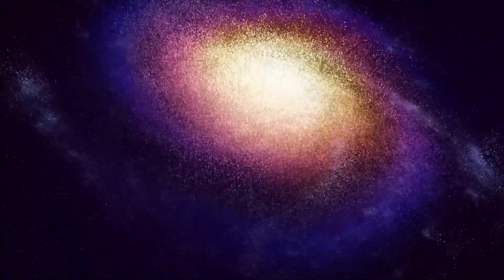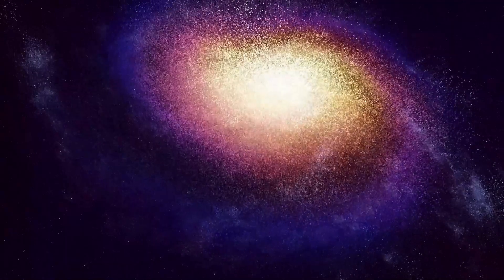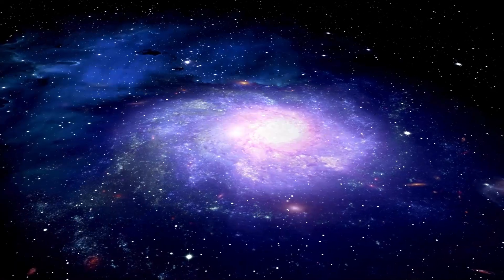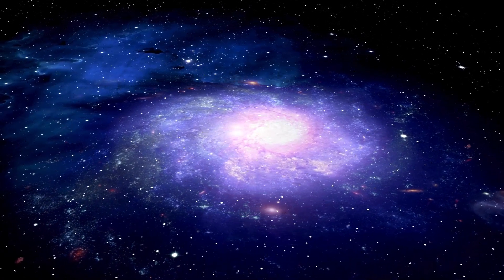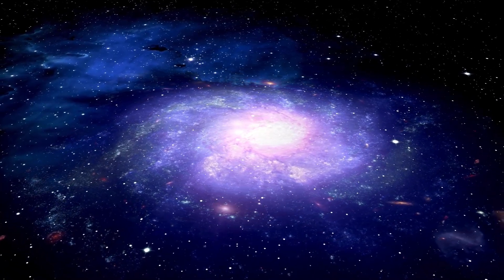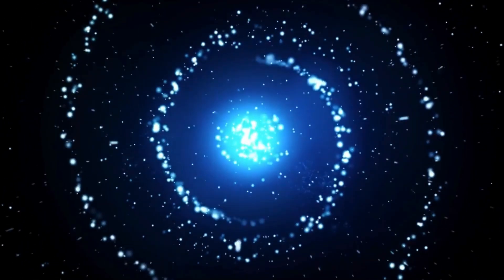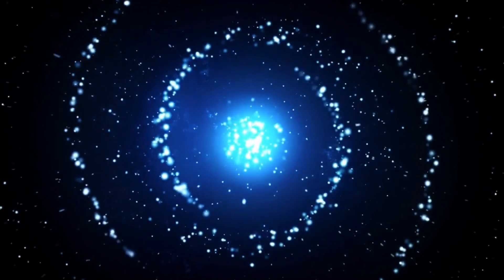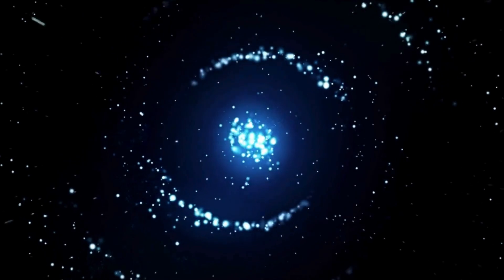"The Latest from CERN: Brian Cox Discusses the Unexpected Discoveries"